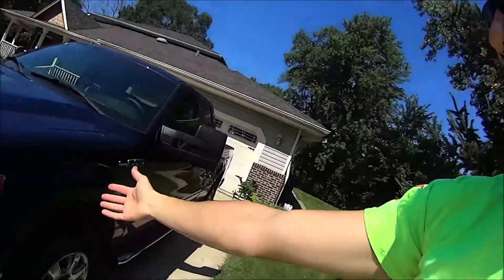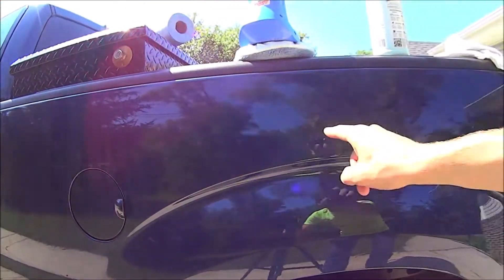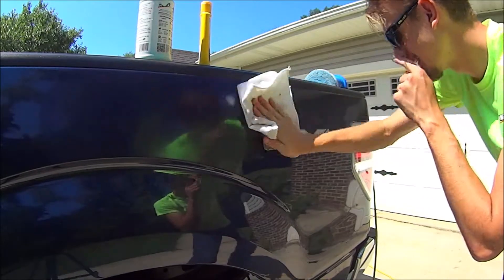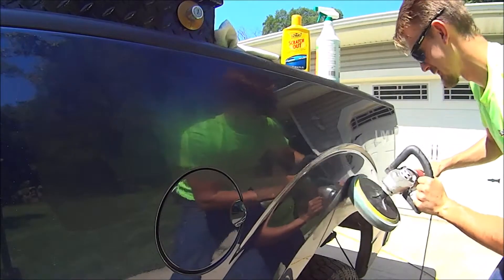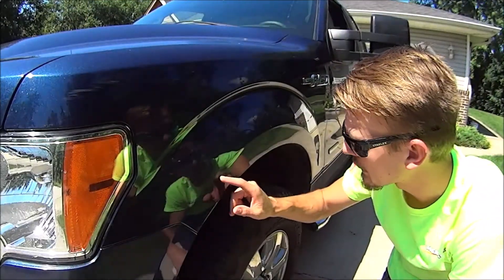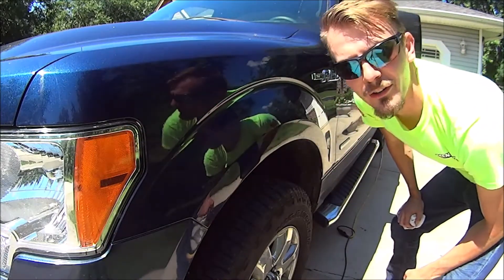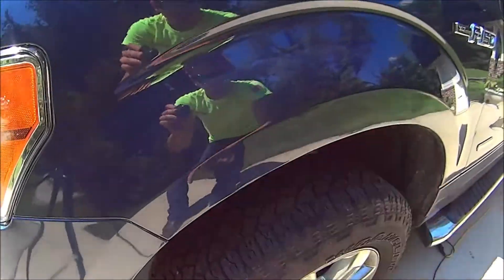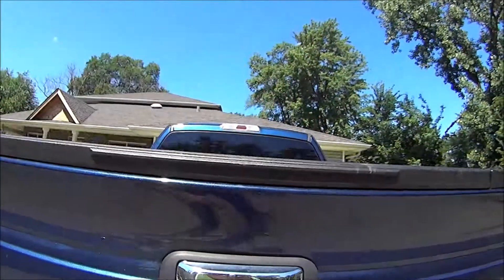How to: Scratch Removal Simple